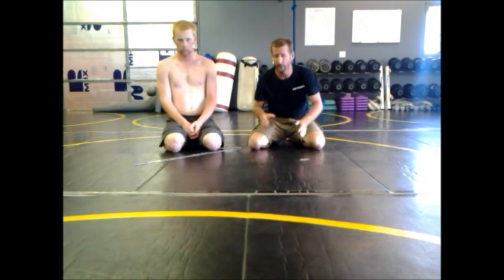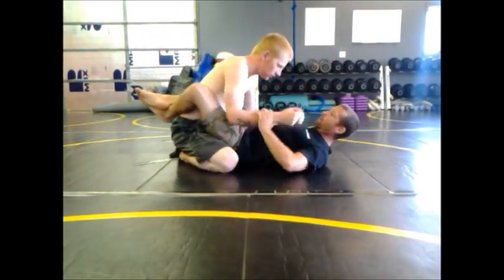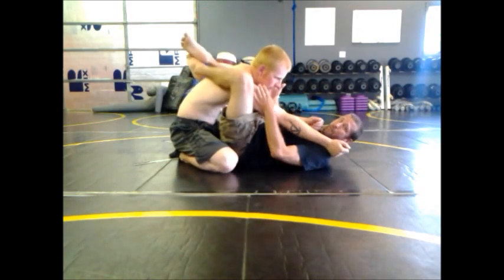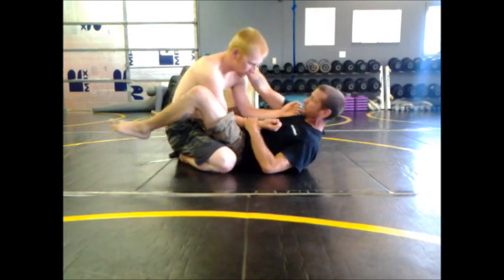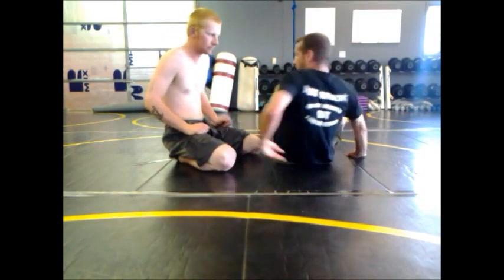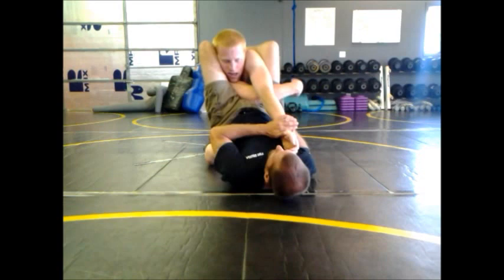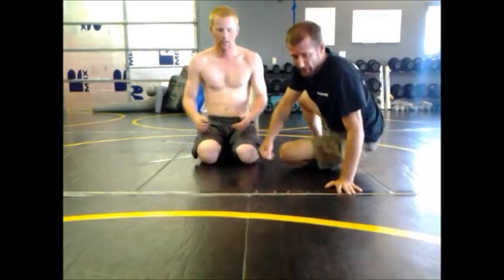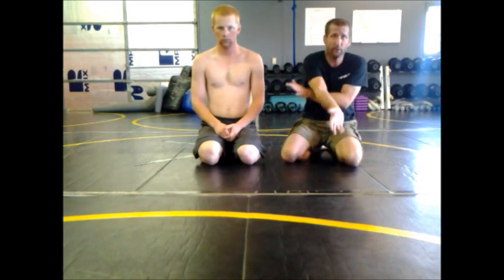*Bait move* Sloppy Triangle to Armbar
Bait move for the armbar.